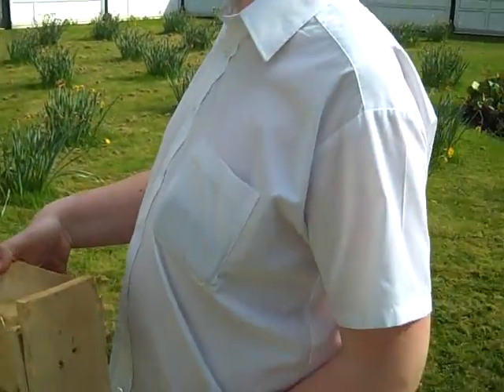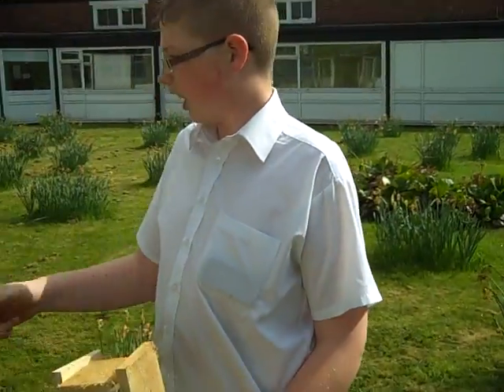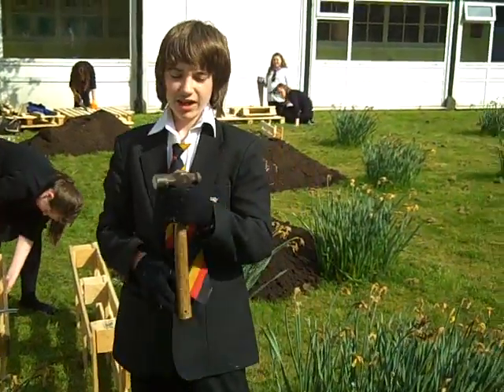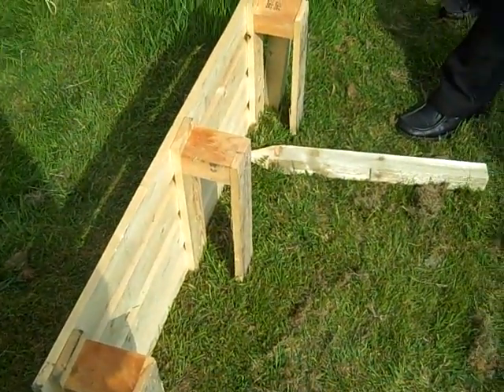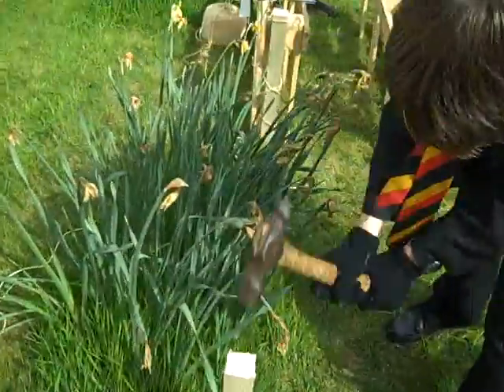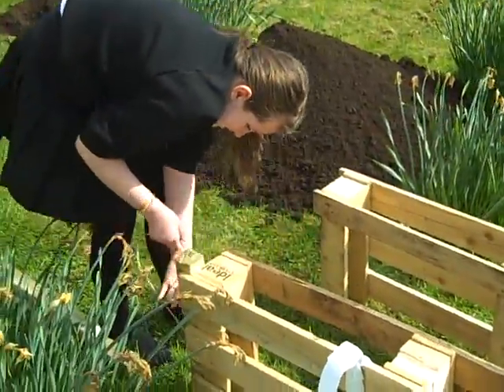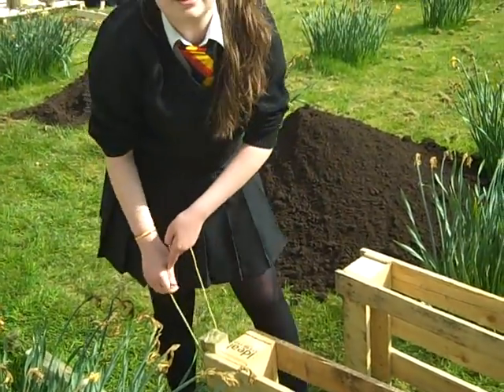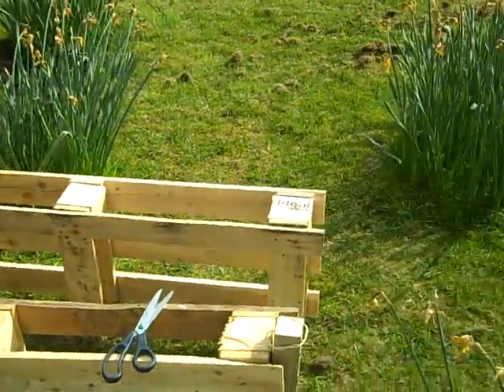Walkden Vegetable Garden.AVI